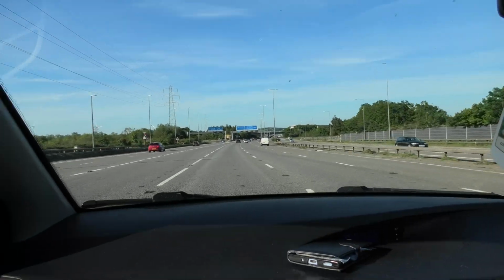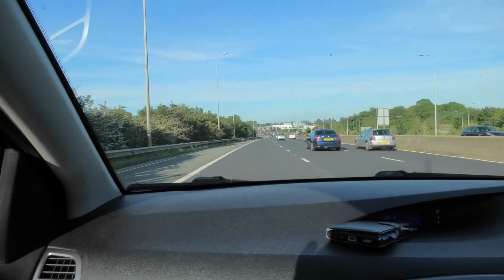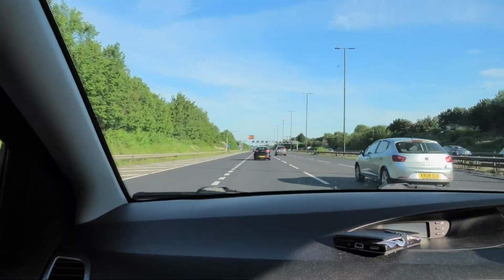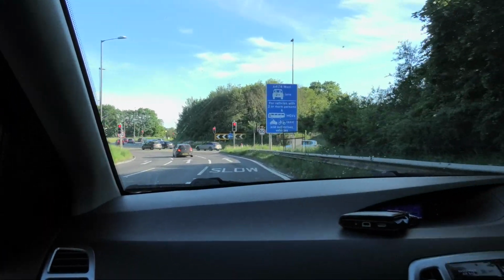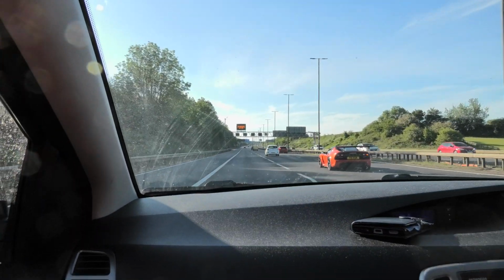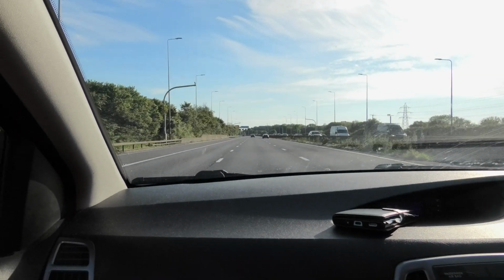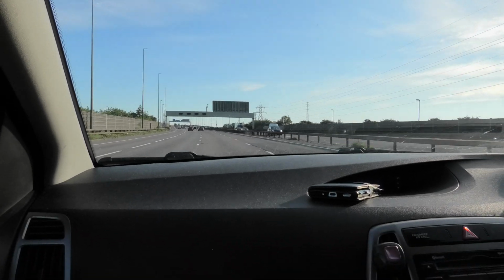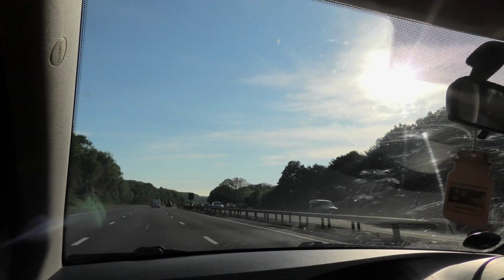Christina M5 trip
Trip up the M5/M4 and return home